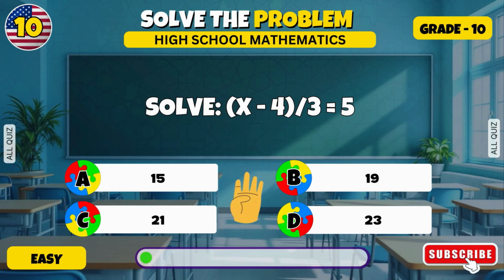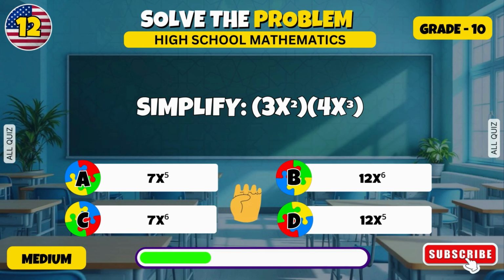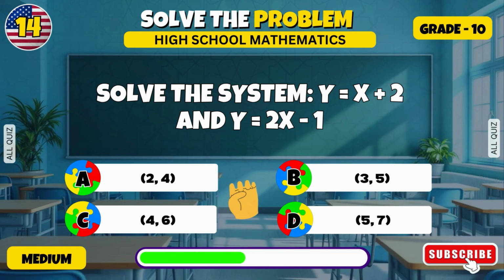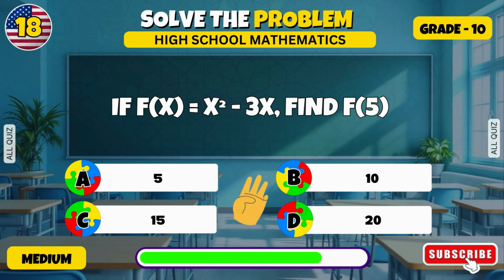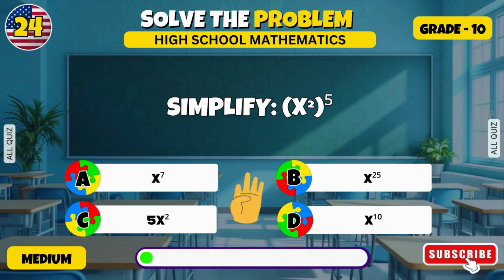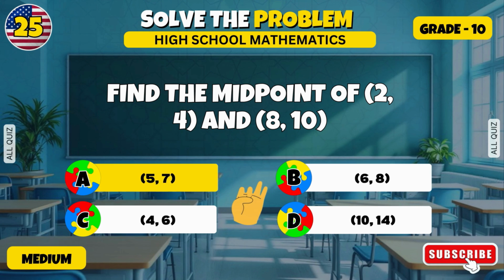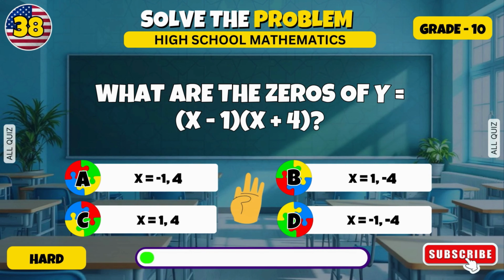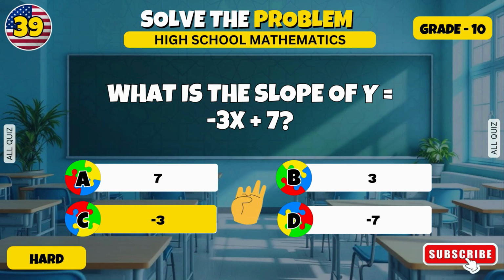Don't Fail Algebra! Take This Quiz to Master the Basics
Test your algebra skills with this 50-question Algebra Maths Quiz covering equations, variables, expressions, patterns, and mathematical reasoning.

This quiz focuses on solving algebraic equations, simplifying expressions, identifying variables and constants, evaluating expressions, recognizing patterns, and applying algebraic reasoning to mathematical problems. Work carefully through each challenge and watch for common calculation and sign mistakes.

Can you score 30 out of 50 or higher? Share your score in the comments and see how well you can solve these algebra challenges!

 Variables
Constants
Expressions
Coefficients
Like Terms
Simplifying
Addition Rules
Subtraction Rules
Multiplication
Division
One-Step Equations
Two-Step Equations
Unknown Values
Algebraic Patterns
Number Patterns
Function Rules
Substitution
Evaluating Expressions
Distributive Property
Order of Operations
Equivalent Expressions
Inequalities
Missing Values
Word Problems
Algebraic Reasoning
Equation Solving
Variable Relationships
Mathematical Modeling
Logic & Algebra
Mixed Algebra